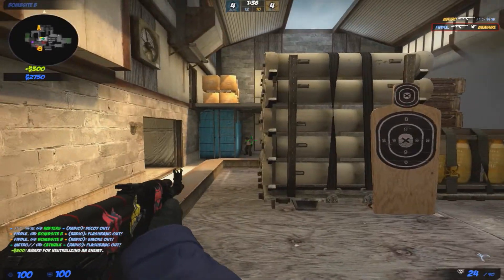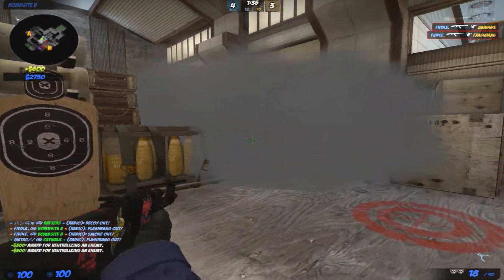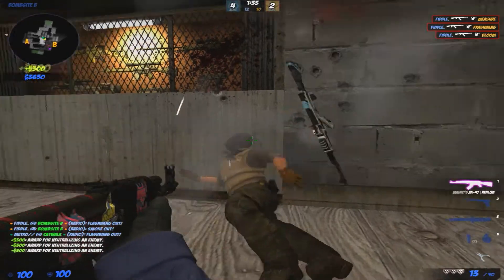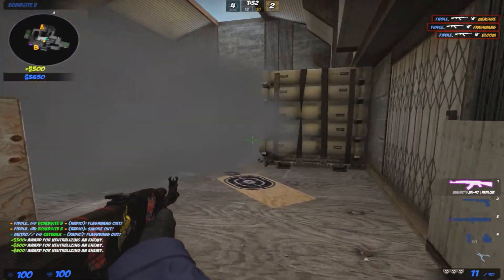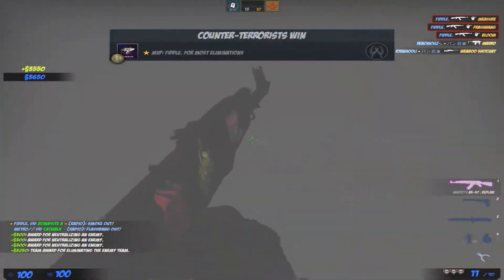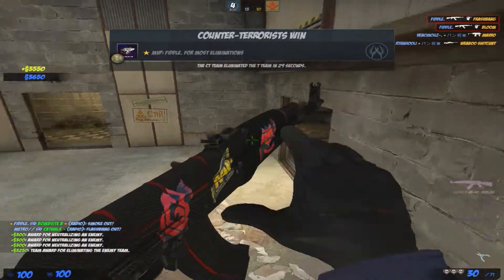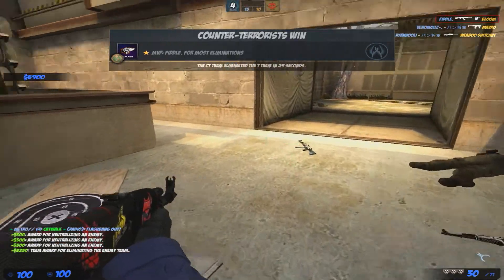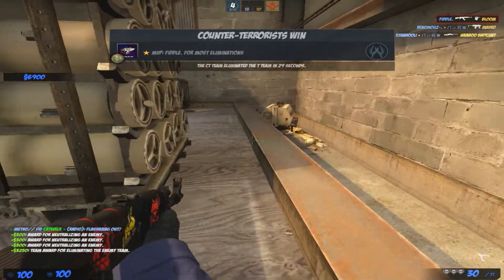CS:GO | Holding B | World On fire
Just a small play I made the other night in MM at around LE rank.

Song: The Ink Spots - I Don't Want To Set The World On Fire